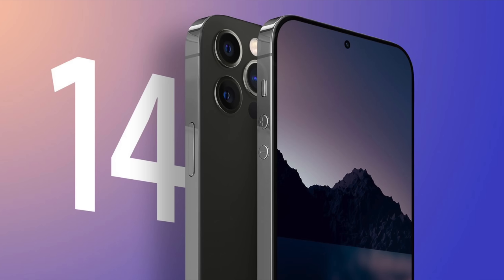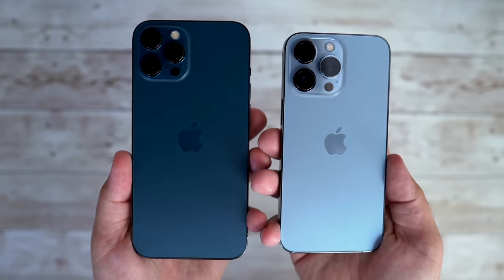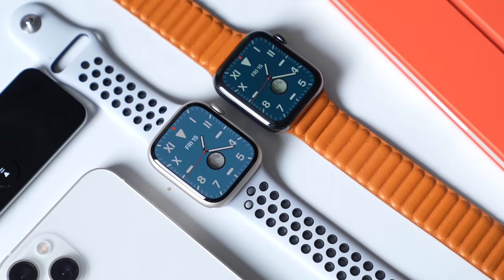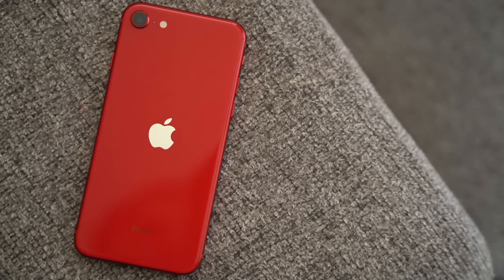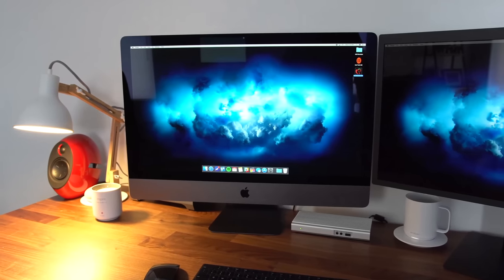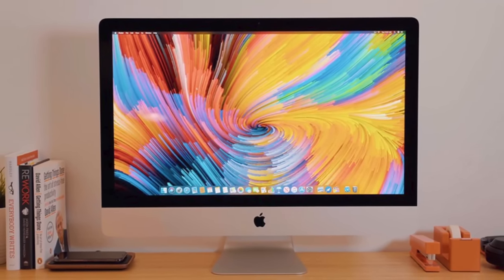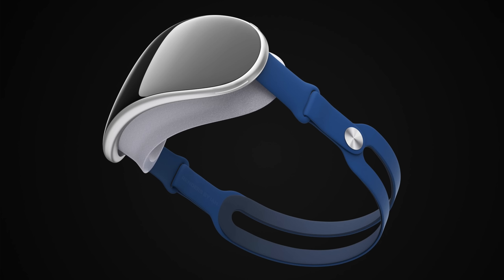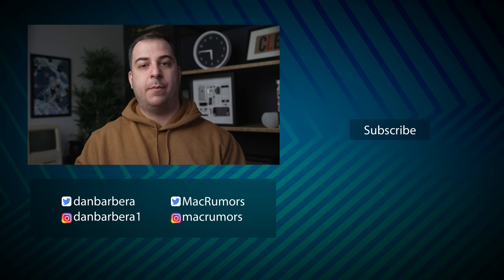Apple in 2022: iPhone 14, New iMac, AR/VR Headset, & More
There are some exciting products on the horizon for 2022 if rumors are to be believed, including the first iPhone without a notch, a larger iMac with a mini-LED display and Apple silicon chip, an entirely overhauled MacBook Air, and maybe even Apple's first new wearable since the Apple Watch -- the long-rumored AR/VR headset.